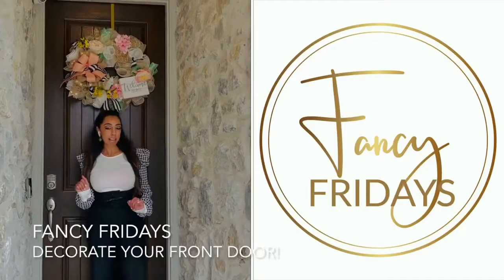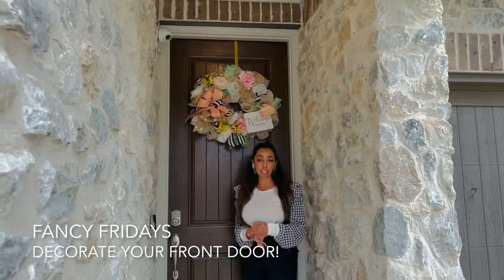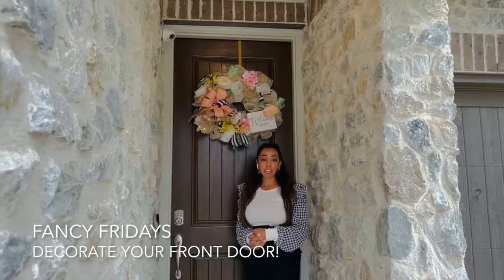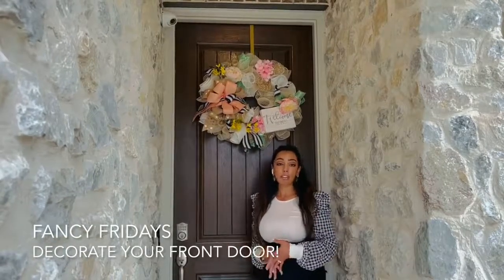Front Door Spring Wreath DIY | Fancy Fridays with Nancy Messiha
It's Fancy Friday's with me - Fancy Nancy!  I love to decorate my front door each season with a new wreath.  Right now, it is spring here so what better way to spring into spring than with a new wreath!  You can make a wreath for every season.

MY FAVORITES FROM AMAZON

 YOUTUBE Luxe Living Realty / Fancy Designs - YouTube

My name is Nancy Messiha, better known as Fancy Nancy. I love all things Fancy and making things fabulous is just part of what I do!! I am blessed to intertwine my love for design and helping people into my everyday reality. I am a real estate broker and interior decorator in Dallas, Texas. With 15 years’ experience in the industry, no two days are the same and I love that. The real estate industry is extremely fast-paced, everything is negotiable, you see just about everything, location is key, and you never know everything. The industry is forever changing and growing; therefore, I am always learning. My Fancy Friday videos will give you an insight into my everyday world in this crazy multiple offers, investor crazed Dallas market. Hopefully, you will gain knowledge and tips about the real estate industry, decor insights, and most importantly laugh just a little. We all love HGTV's design shows such as Property Brothers or Flip or Flop, I am here to tell you it's really not as easy as it looks.